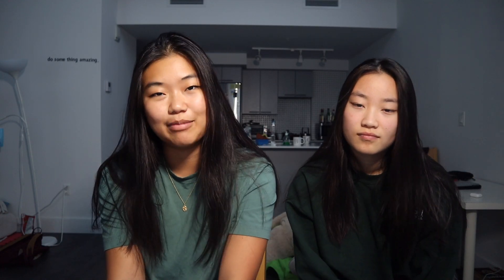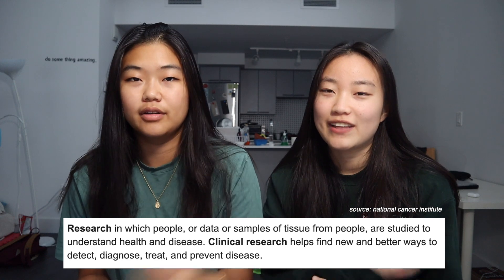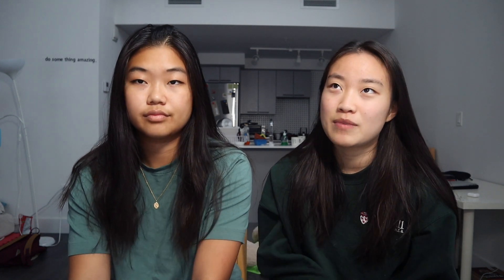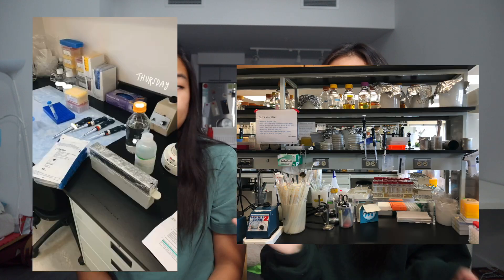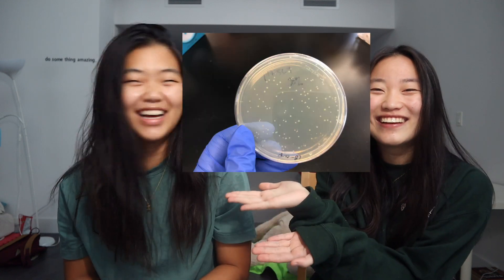our summer research experience & how to find a position as an undergrad!! 🔬🧬 | Allie C.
start studying with pearson e-text!

hey guys! this week’s video is us talking about our summer research experience as well as giving tips on finding a position as an undergraduate student :) this was both of our first times working in the lab, so for those of your interested in pursuing research, I hope you find this reflection/advice helpful! feel free to comment any questions you have down below & we’ll try to respond as soon as possible xx

✩ timestamps ✩

00:00 intro
1:06 our experience
3:10 takeaways
7:47 future plans
9:00 what to expect
12:17 how to find a position
14:15 how to cold email
18:36 when to send emails
19:40 when should I do research?
22:02 interviews
23:10 volunteer vs paid positions
25:17 tips to increasing your chances of finding a position

✩ socials ✩

✩ faq ✩

where are you from? ↠ ottawa, canada
what do you use to film? ↠ canon m50

heyy it’s allie & welcome to my youtube channel! i’m from canada and i'm entering my second year studying health science at mcmaster university. i upload vlogs, lifestyle & travel videos so make sure to subscribe if you want to see more content!! hope to see you soon xx